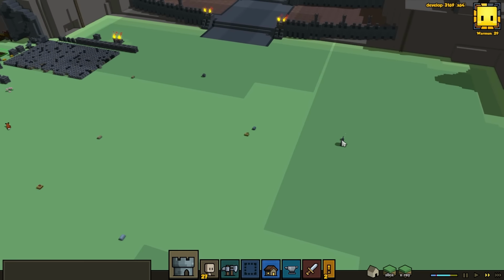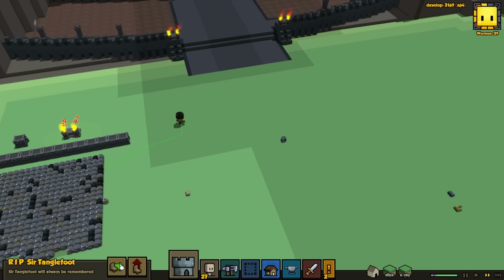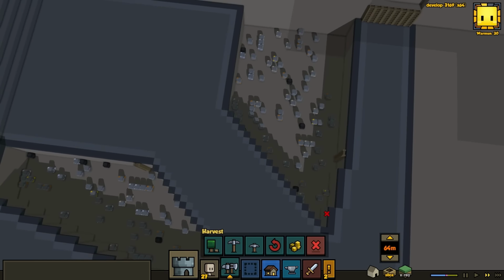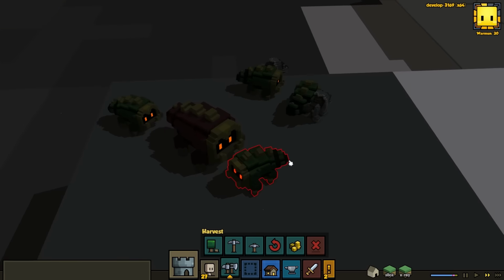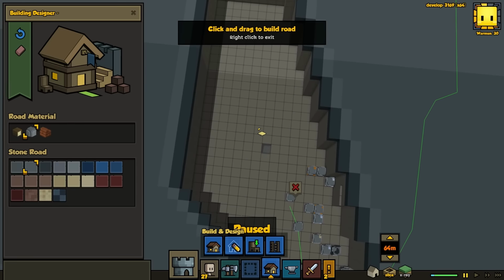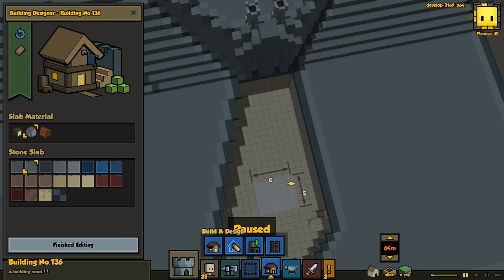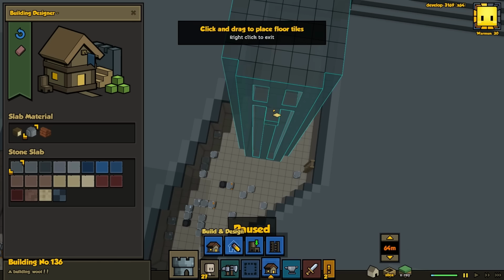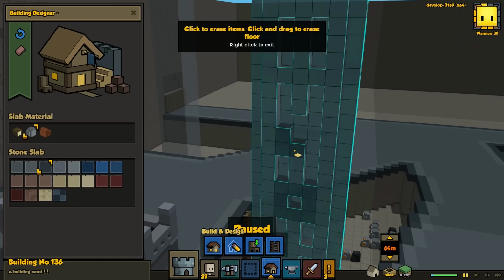Stonehearth - [Welcome to Darkstone - Alpha 19] - [Episode 34] - Accurate [60FPS]